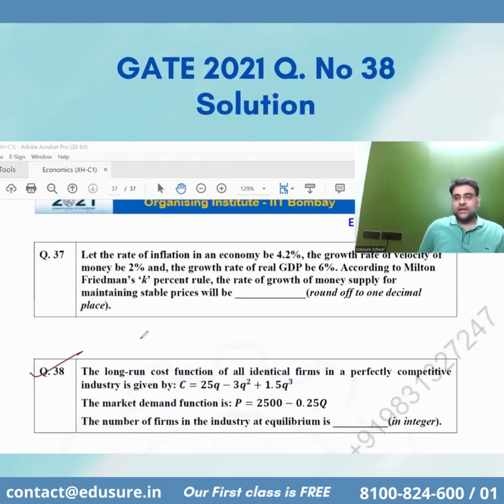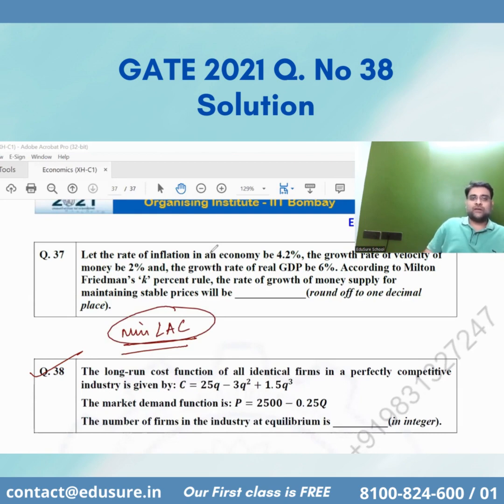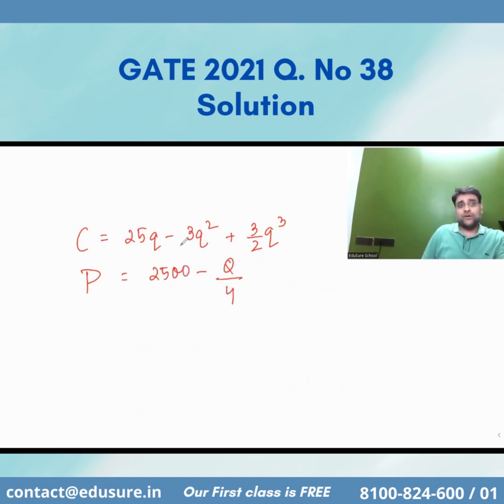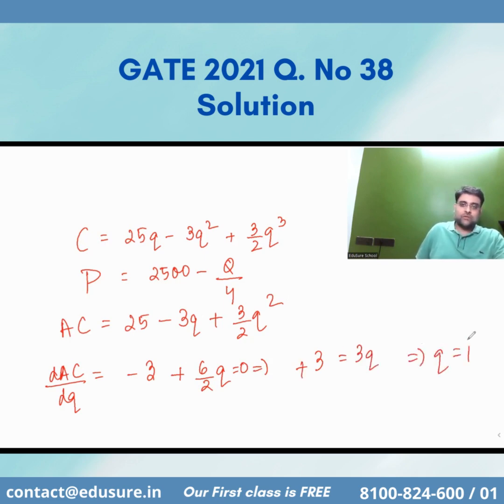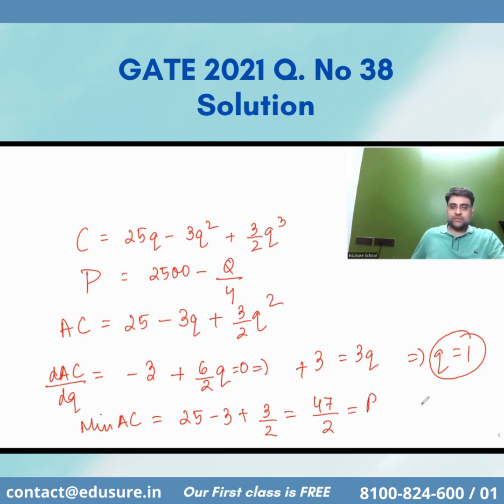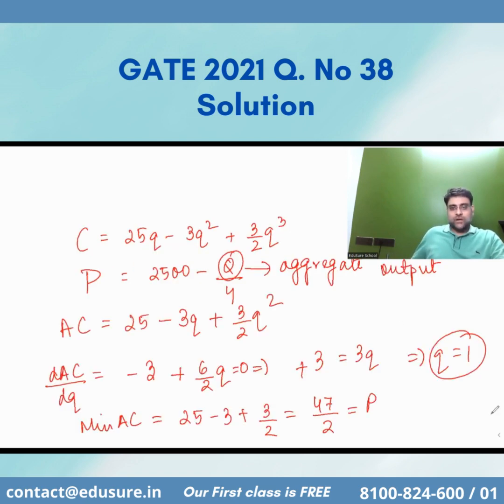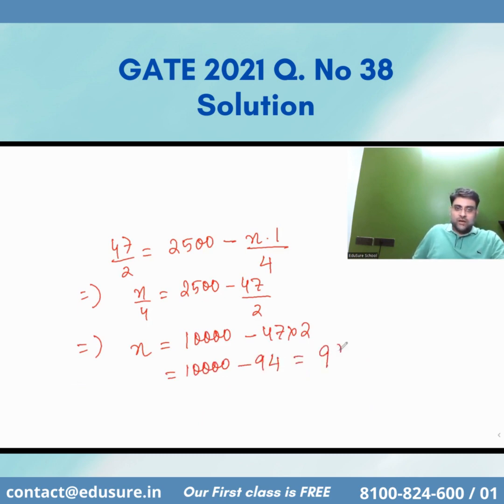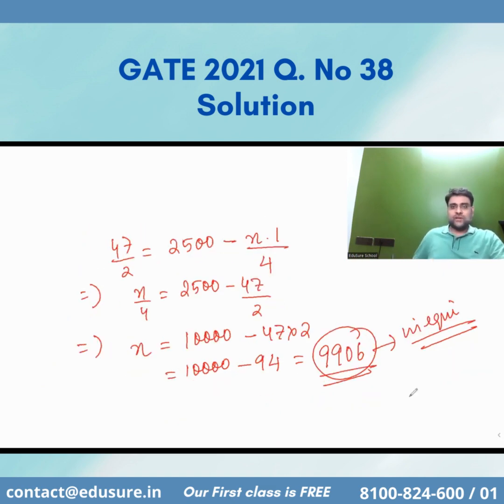IIT GATE 2021 Q 38 Solution| GATE Exam 2023- 5th Feb' 23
Fill this form for FREE video solutions (ALL) of IIT GATE 2022 and IIT JAM 2022 Economics.

For any more information/queries please contact EduSure Team- 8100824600/01